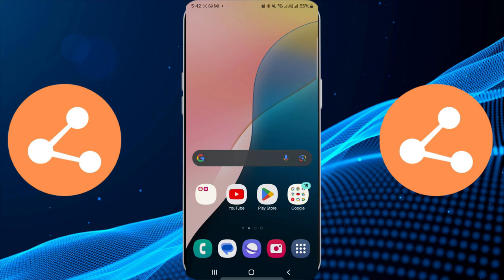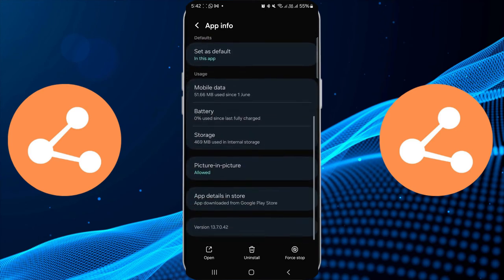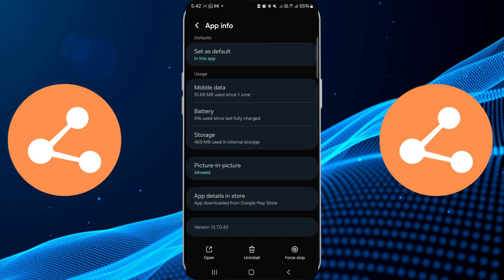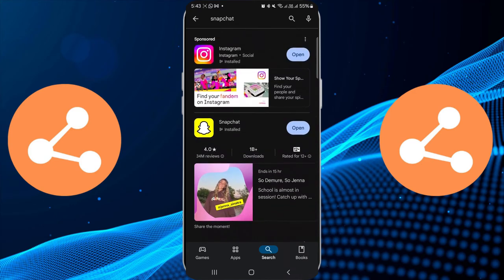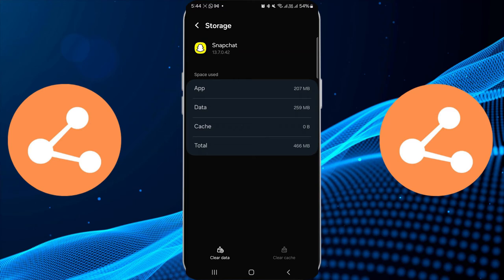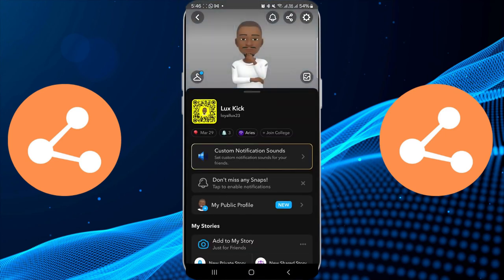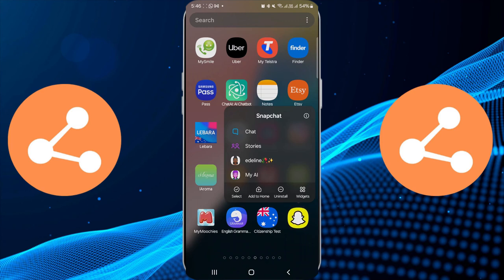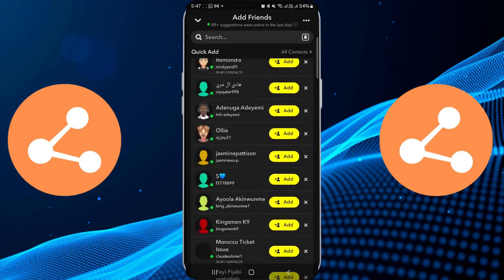Fix Snapchat Media Upload Problem — 100% Working Solutions ✅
🚨 Is Snapchat refusing to upload your photos or videos? You're not alone! In this comprehensive guide, we walk you through every proven solution to fix the Snapchat media upload problem once and for all. 📱✨

Whether you're seeing a "Failed to Send" error, your snaps are stuck loading, or media simply won't upload — this video covers it all! Our step-by-step professional walkthrough ensures you can get back to snapping without frustration. 💪

🔧 What We Cover in This Video:
✅ How to check Snapchat server status
✅ Clearing Snapchat cache for instant fixes
✅ Fixing poor internet & Wi-Fi connection issues
✅ Updating Snapchat to the latest version
✅ Adjusting app permissions for camera & storage
✅ Reinstalling Snapchat the right way

📌 These fixes work on both Android and iOS devices, so no matter what phone you're using, we've got you covered! 🤳

💡 Pro Tip: Most Snapchat media upload issues are caused by outdated app versions or corrupted cache. Start with those fixes first for the fastest results!

📩 Still having issues? Drop your question in the COMMENTS below and our team will help you out! 👇

Terms apply.